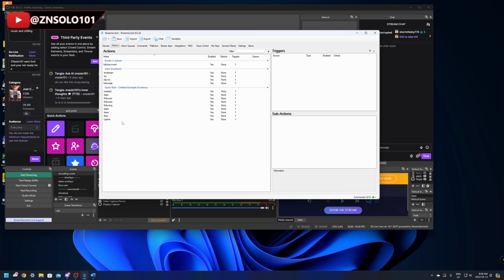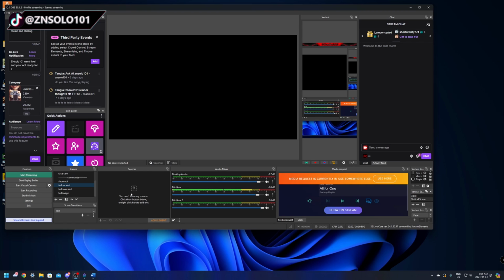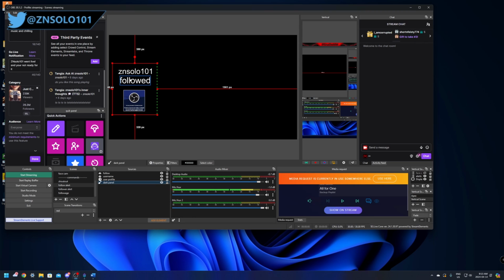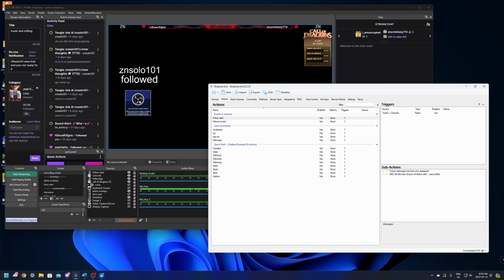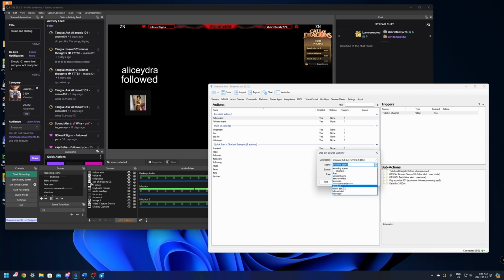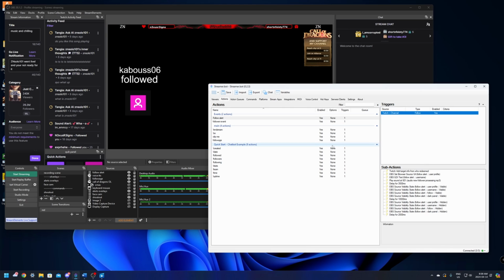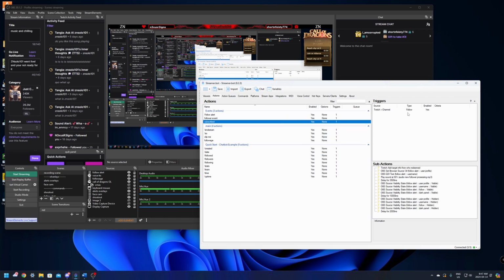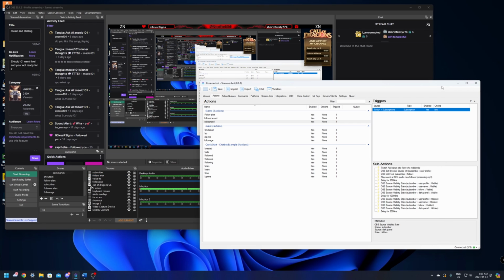Follower alerts with streamer bot and obs